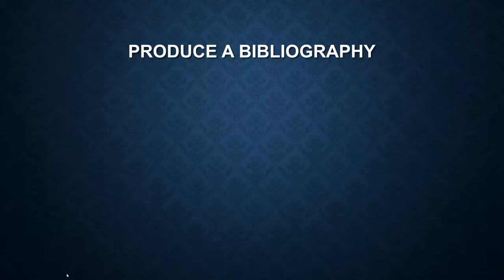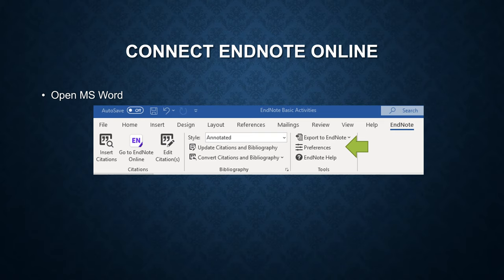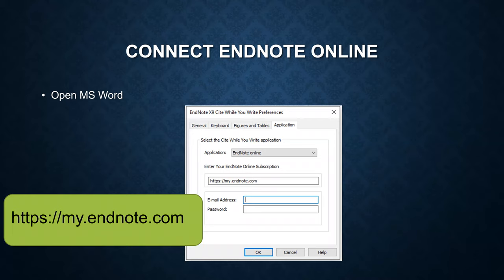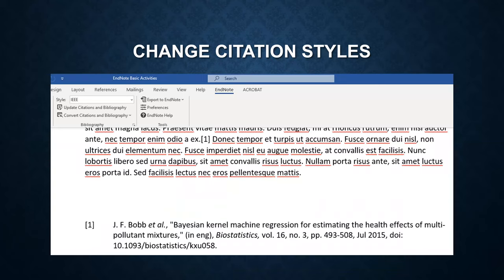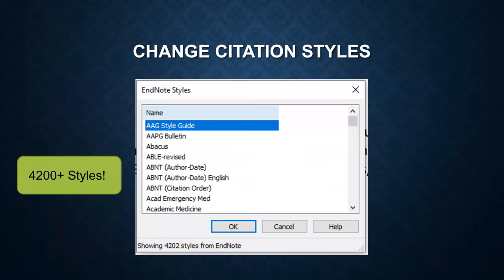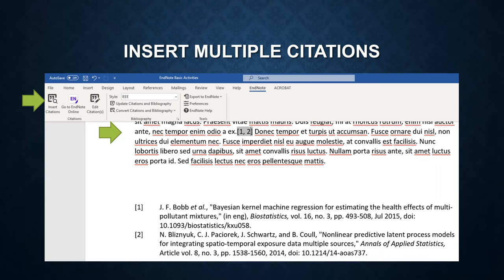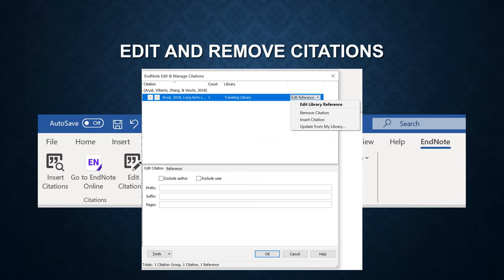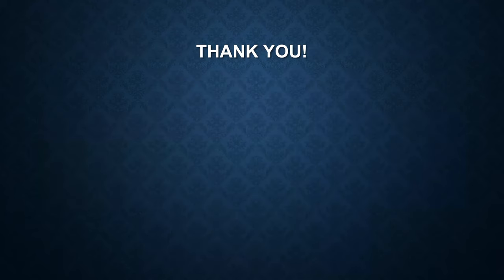EndNote Basic Part 5: Producing Bibliographies in Word Document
Where to find Cite While You Write Plugin. How to insert an citation/multiple citations at the same place. How to change citation styles. How to change bibliography font and size.